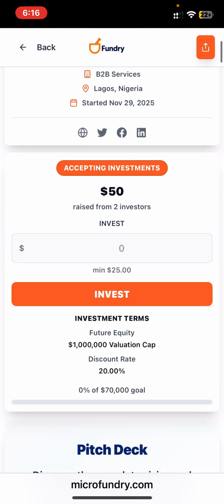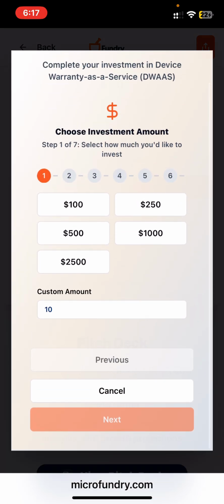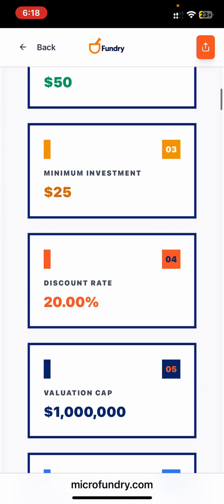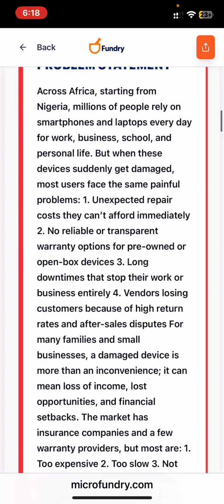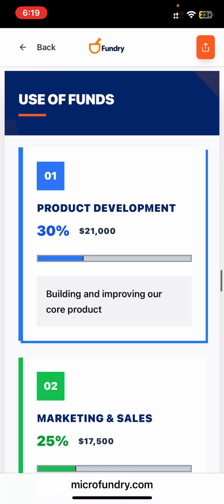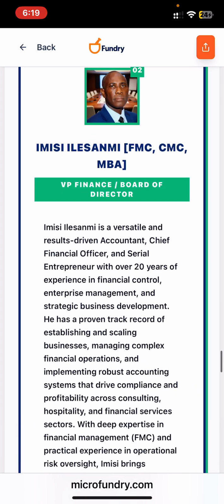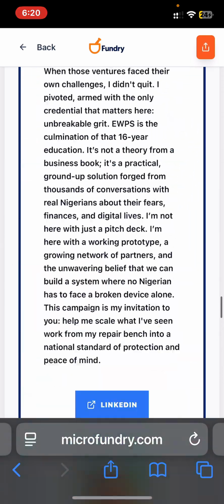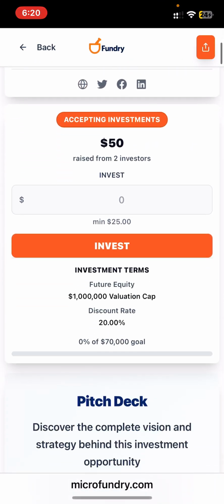How to make payment on microfundry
Detailed description on how to make payment investment on the microfundry website English version